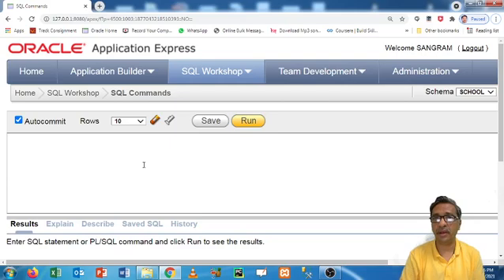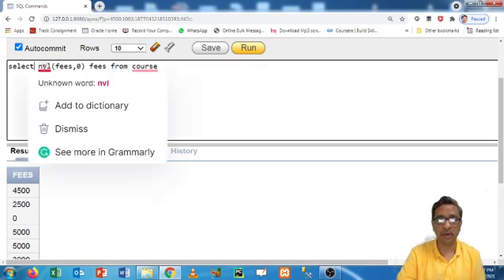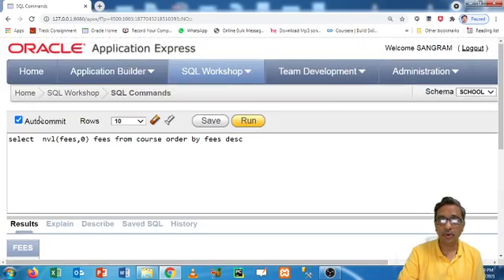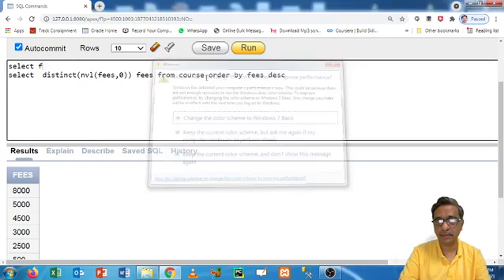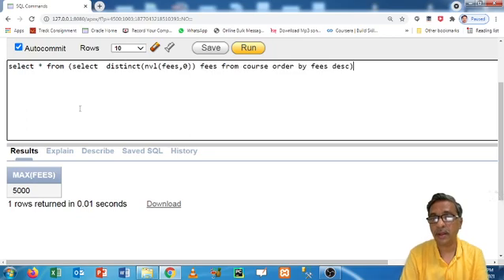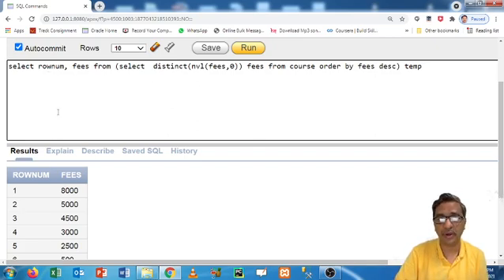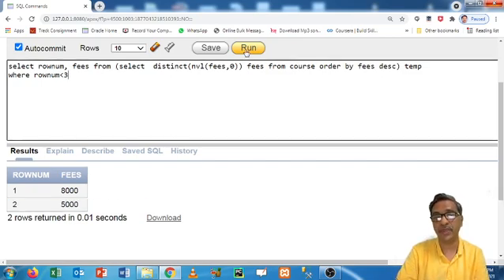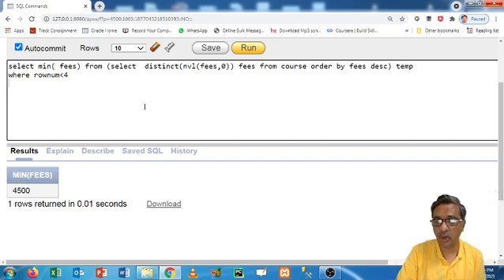Working with MAX function in Oracle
The videos will teach you how to use the MAX function to get the any highest value from the attribute